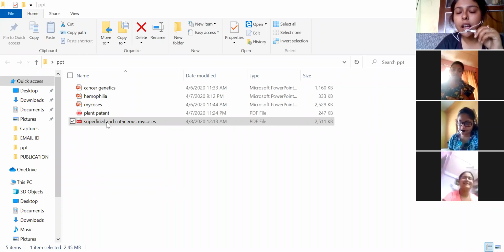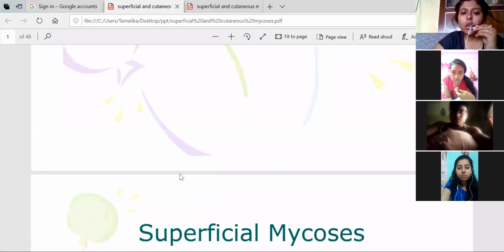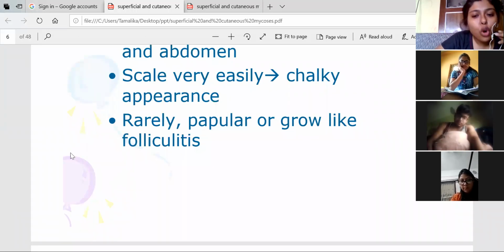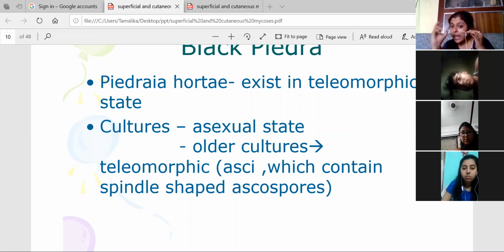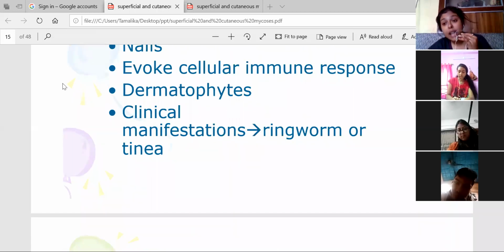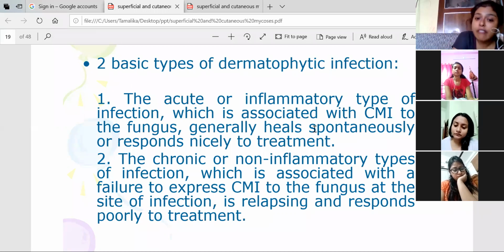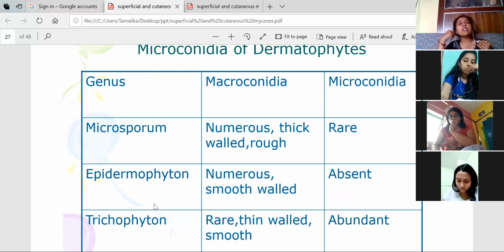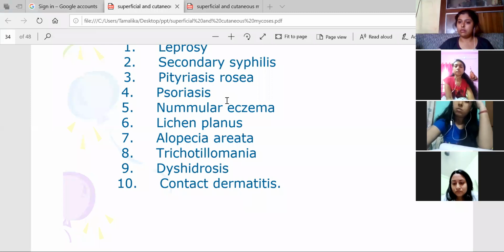Superficial mycoses dated 8.04.2020# live class#